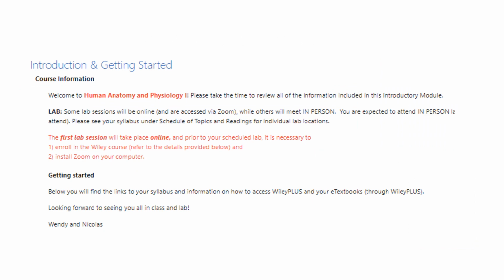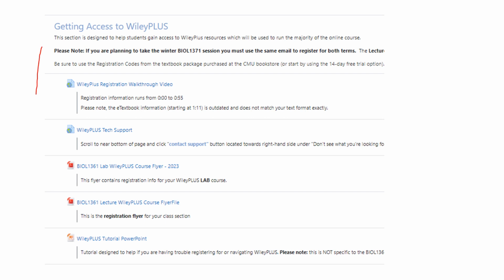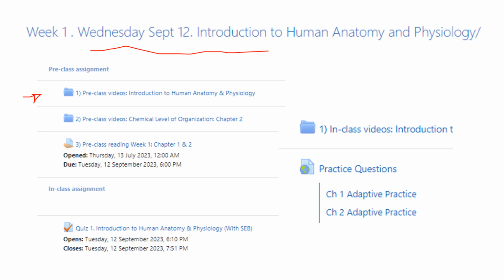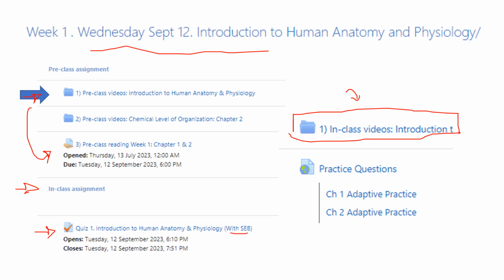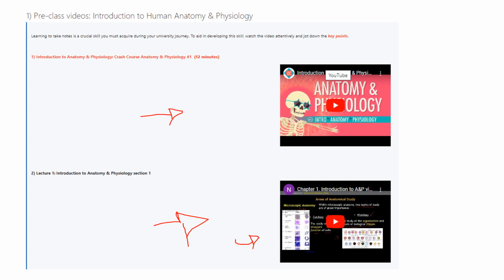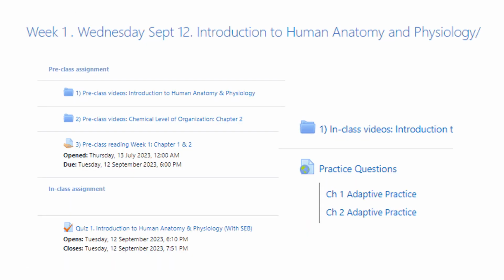Syllabus A&P 1